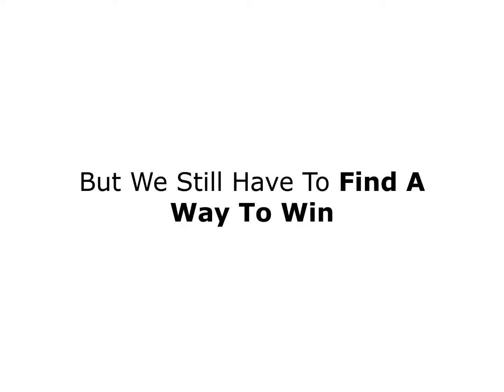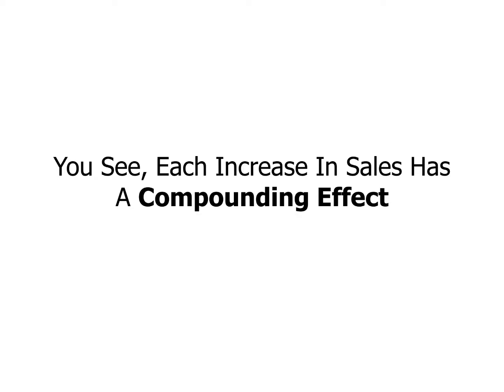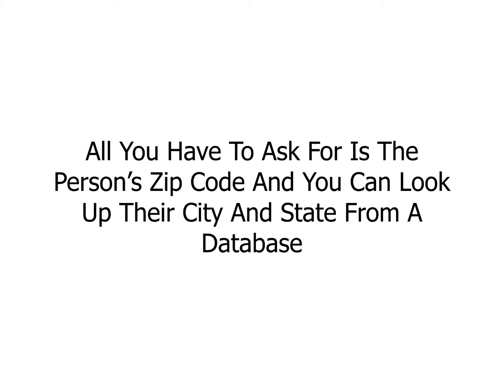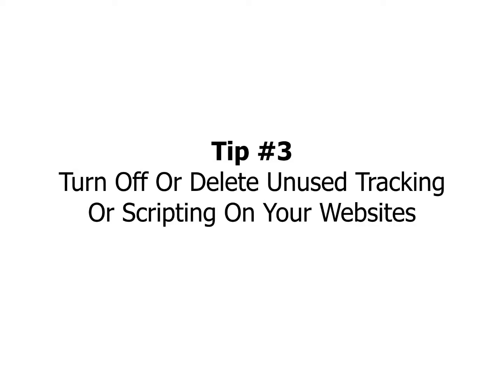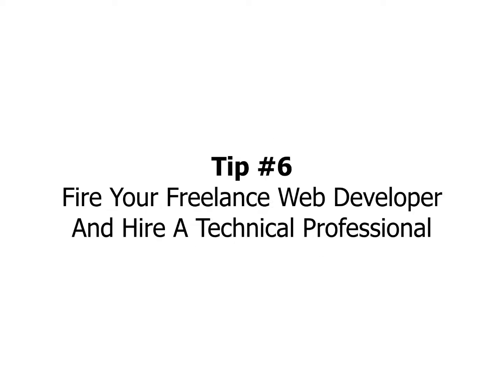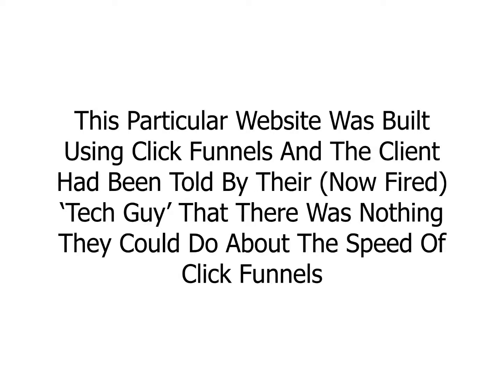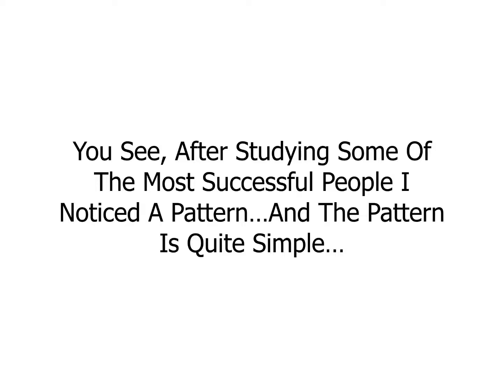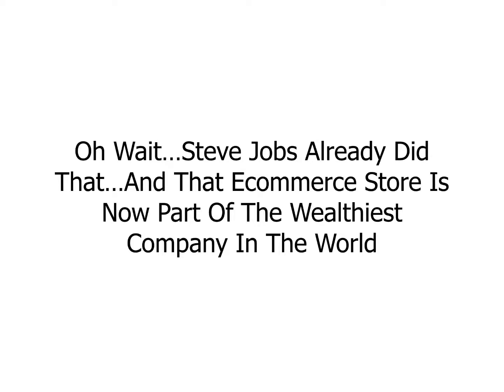How to Increase Website Sales 30-300% Without Changes To Content Or Traffic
Learn 6 often forgotten tips to optimize your website conversions in this free video